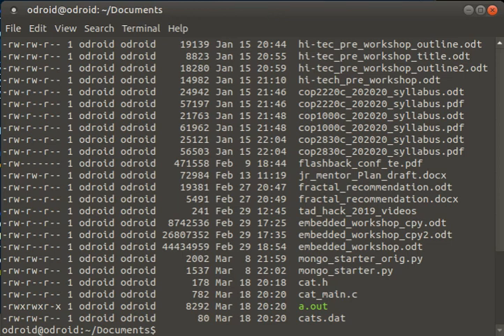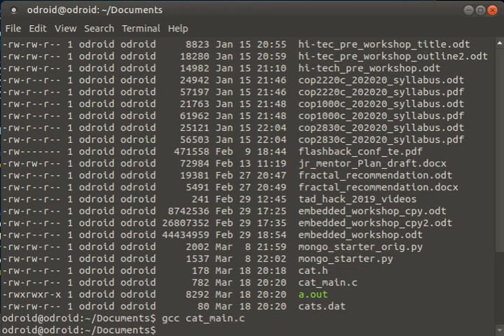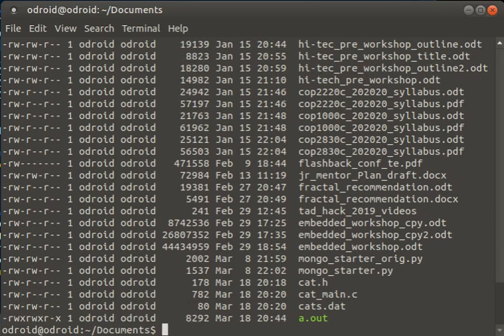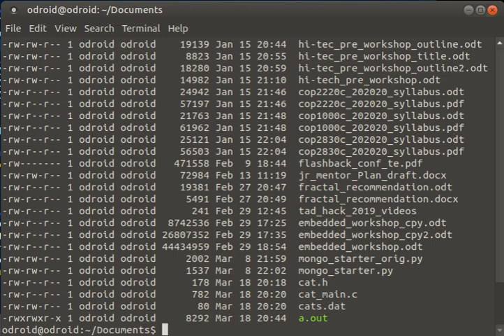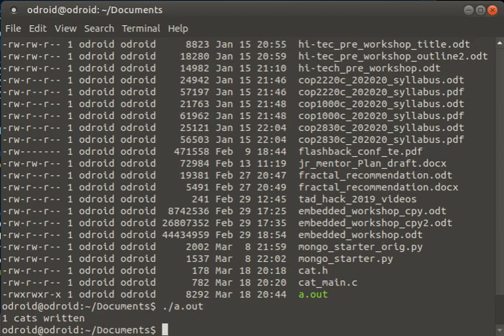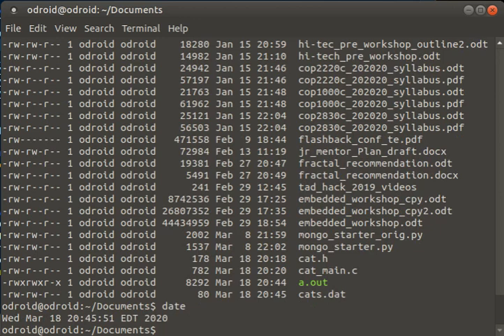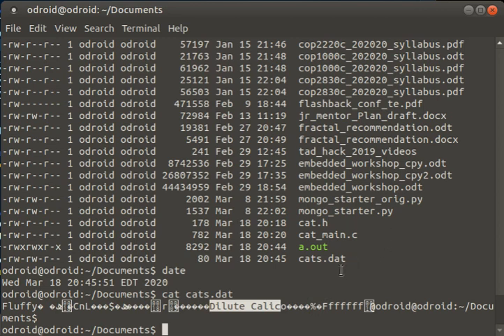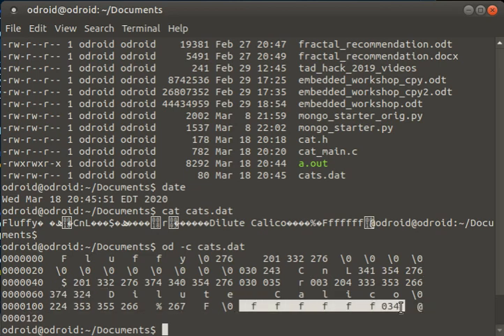Understanding the binary output file from fwrite()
Using some Linux terminal features to peek at the cats.dat file.